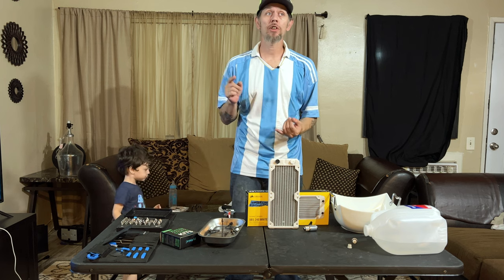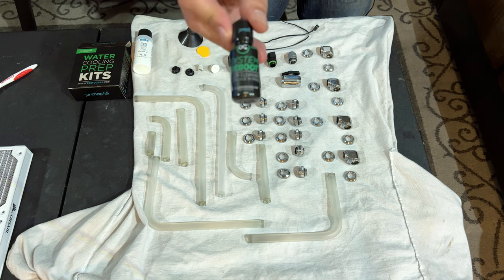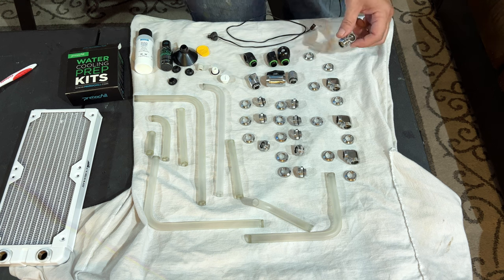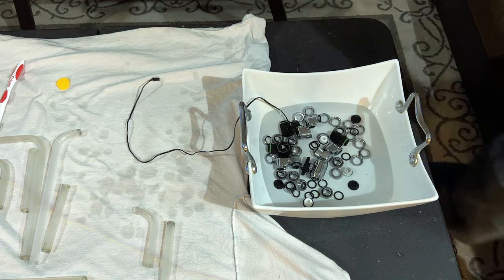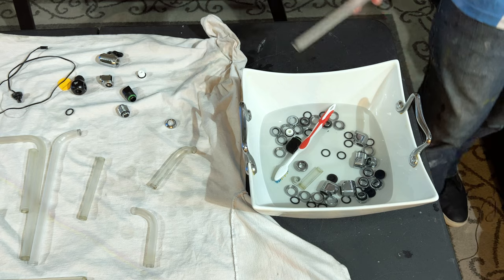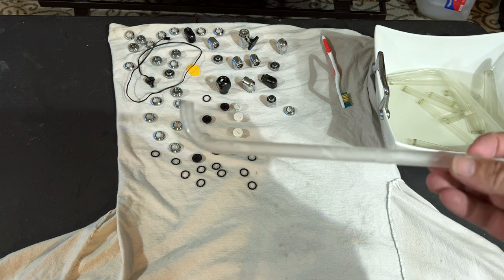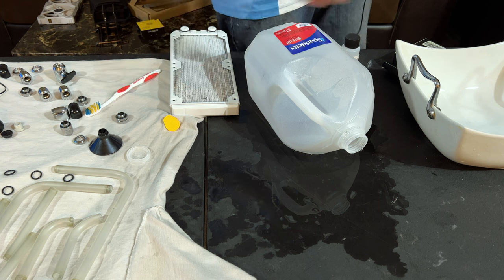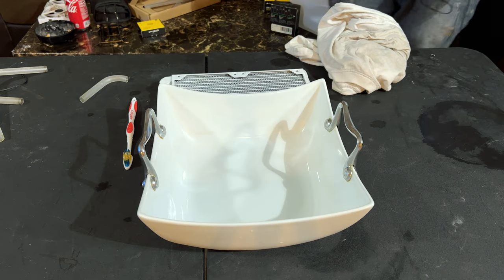Water Cooling Accessories Dirty? (EXTRA) What fittings do what?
Cleaning the fittings, radiators, & tubing in a hardtubing PC build. Also a brief explanation on the most common used compression fittings for hardline tubing. This is the last video in the How to clean PC watercooling components guides. Corsair Hydro X components.

Then check out UPPBEAT and claim your free membership today using this

Corsair Hydro X Series XH305i Hardline Water Cooling Kit with/incl XC7 CPU Water Block, XR5 360mm Radiator, XD5 Pump Res and iCUE QL120 RGB Fansv
BXQINLENX 20 PCS Silver Chrome G1/4" Plug Fittings for Computer Water Cooling System (Black)
Corsair CX-9059001-WW Hydro X Series, Xt Softline, 10/13mm (3/8In/ 1/2In) ID/OD, Tubing, Clear
 FROSTED TUBES: CORSAIR, Hydro X Series, XT Hardline, Satin, 14mm, Tubing
4.6 out of 5 stars 46
Corsair Hydro X Series Xt Hardline 12mm Tubing
FROSTED BLACK: CORSAIR Hydro X Series XT Hardline Satin Black 14mm Tubing
4.6 out of 5 stars 14
CORSAIR Hydro X Series XT Hardline 14mm Tubing
4.8 out of 5 stars 7
Corsair Hydro X Series, XT, Hardline Bending Toolkit, (12mm &14mm)
Corsair Hydro X Series XR7 360mm Water Cooling Radiator
G1/4" Rotary Male to Male Extender Fitting, Nickel

                                                                Time Stamps:

0:00 Intro
0:44 Radiator fin cleaning tips
2:00 Storing parts
2:36 Fittings guide
8:36 Cleaning fittings/gaskets
12:36 Cleaning tubing
13:34 Drying off tips
16:29 what to look for after first cleaning
17:12 After cleaning fittings tips
18:24 Radiator cleaning
25:03 Extra tips
25:25 Outro